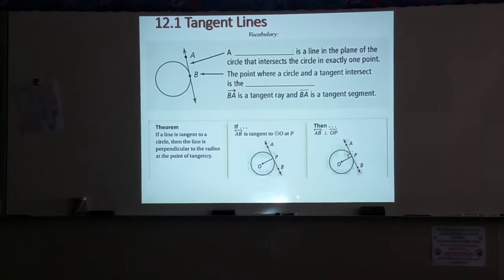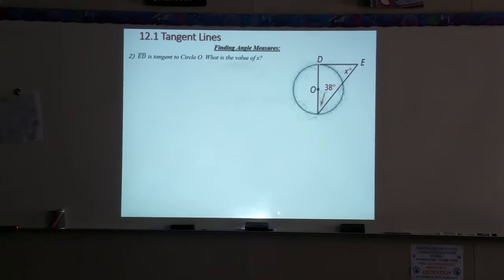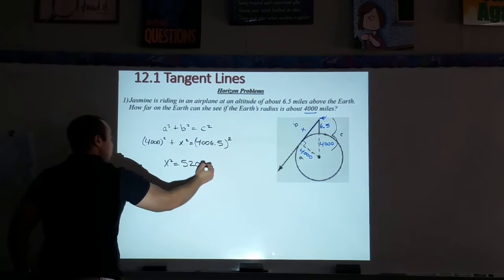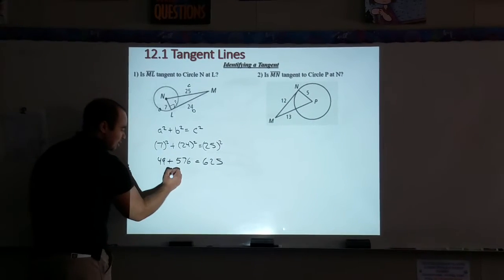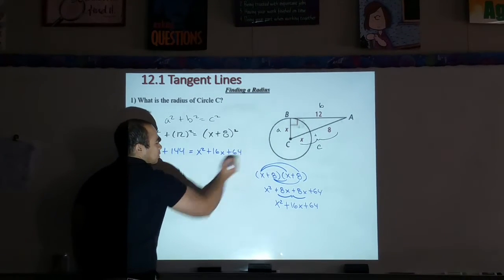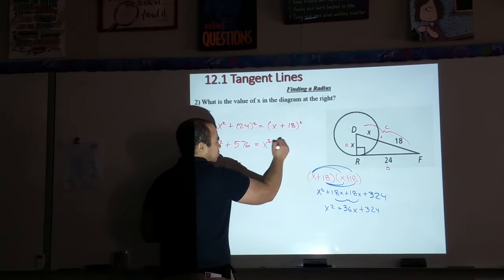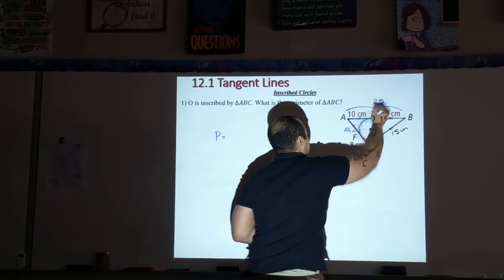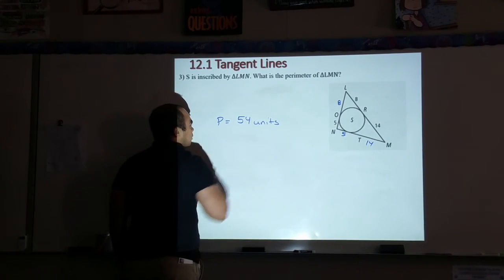12.1 Tangents of Circles Notes/Lesson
12.1 Tangents of Circles